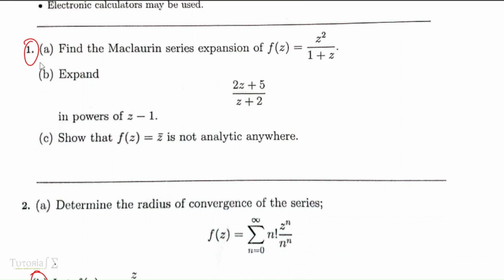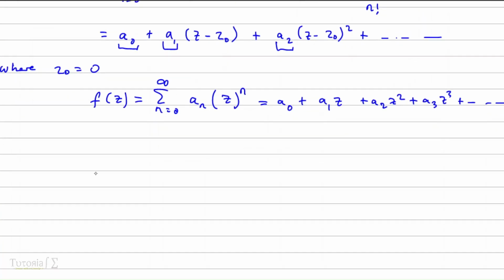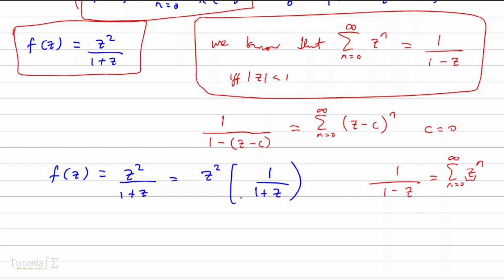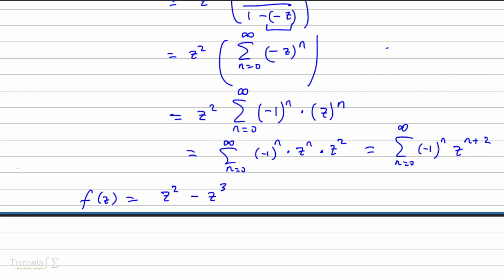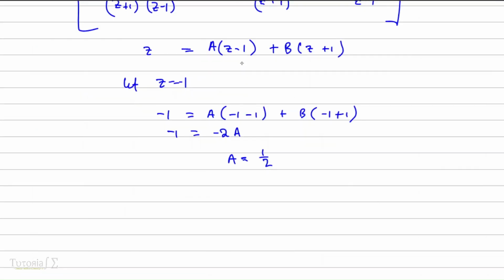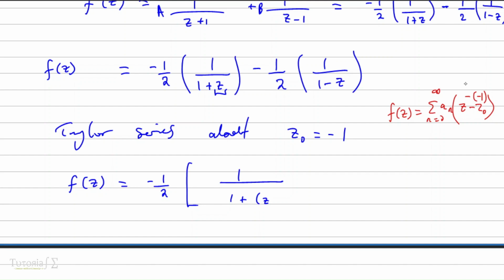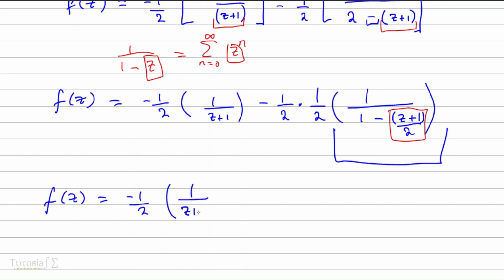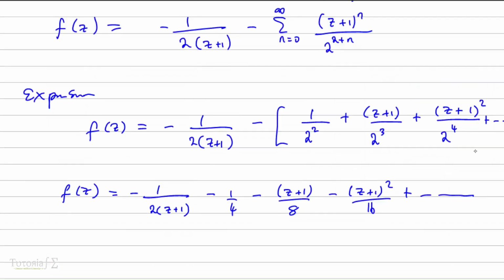Easy way to find Taylor series expansions